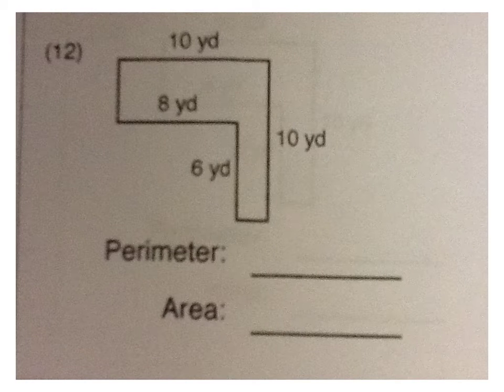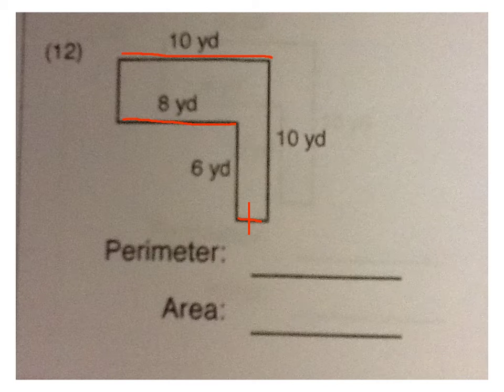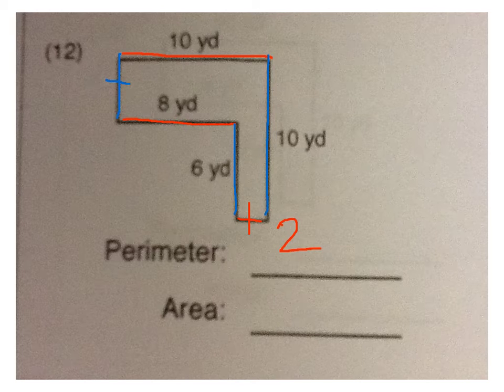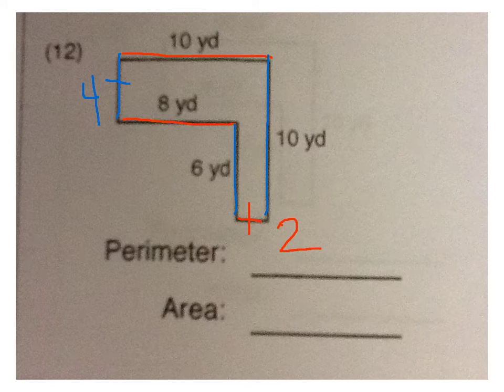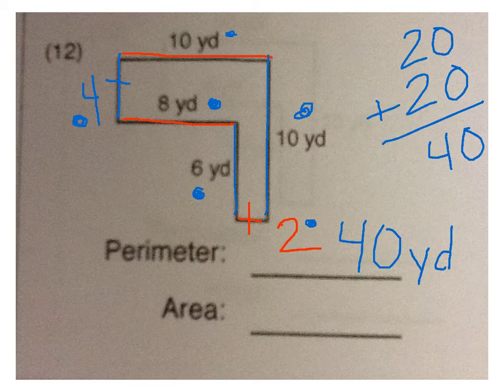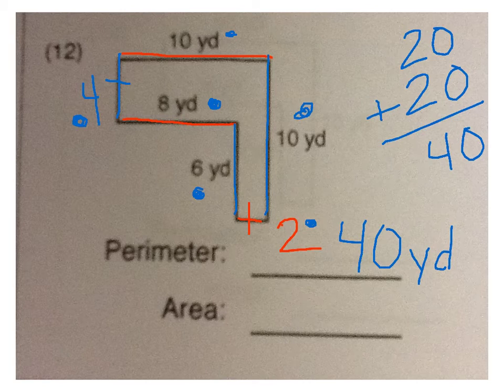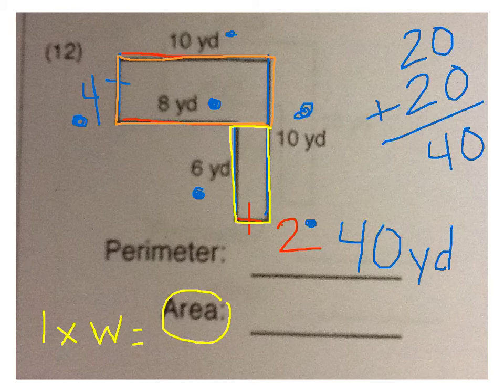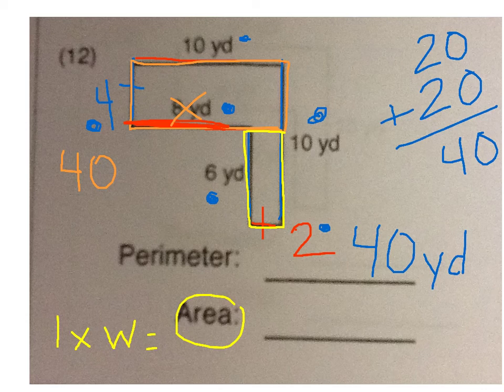Area and perimeter